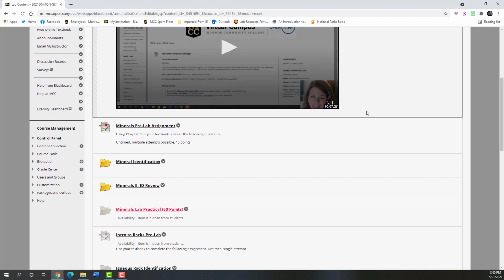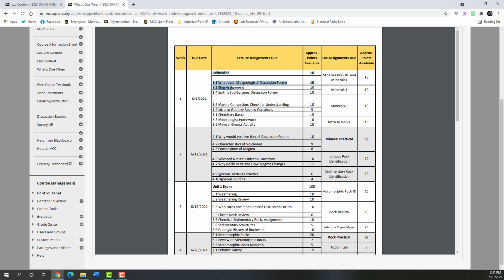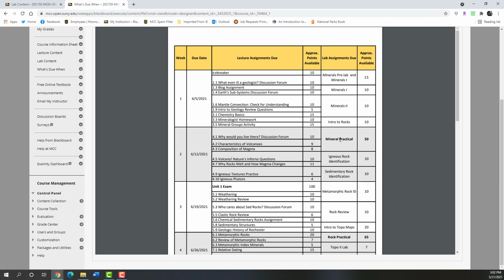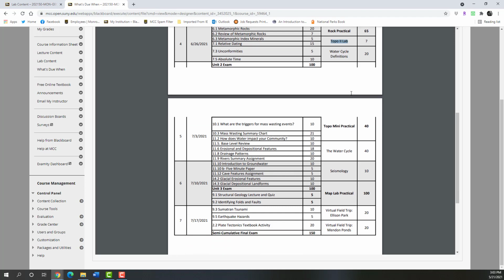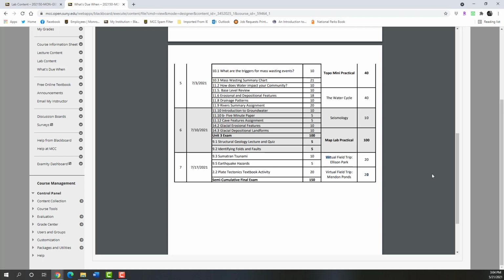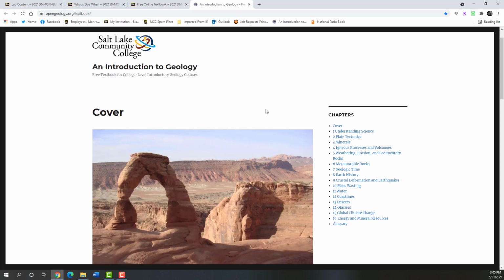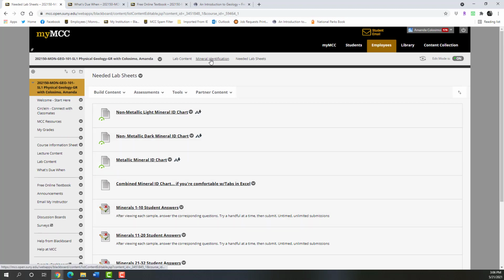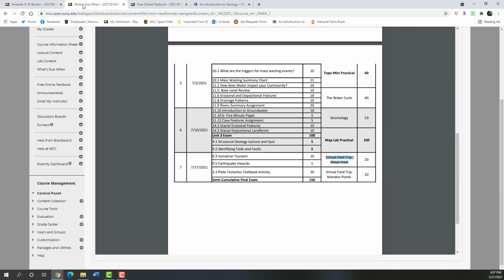Intro to GEO 101 Lab